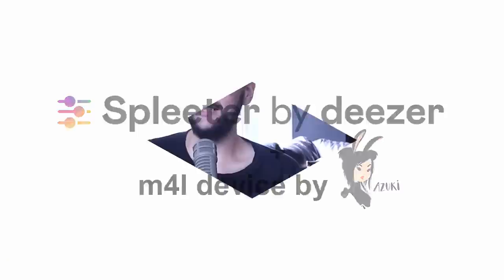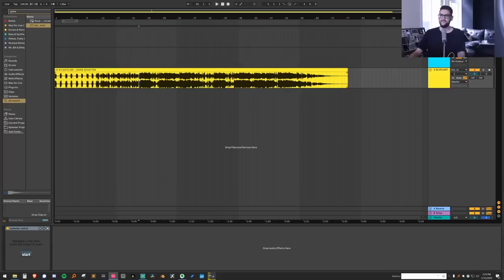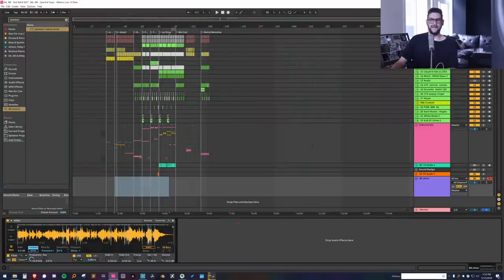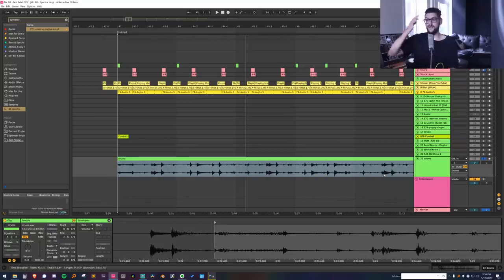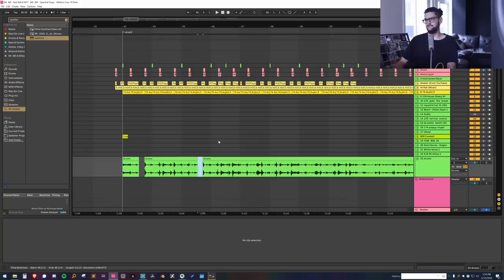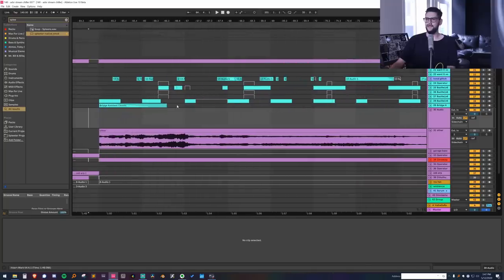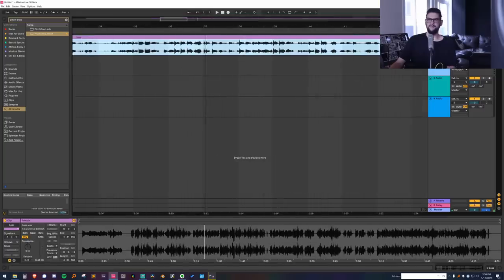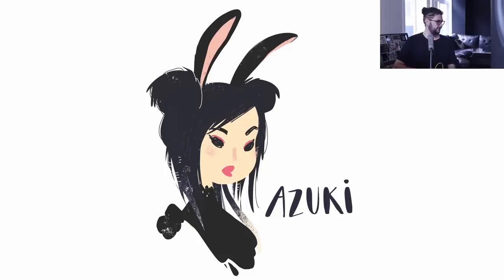EXTRACT STEMS FROM ANYTHING!!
If you want to learn more about Ableton Live, go become a Hardcore Abletoneer - this is the absolute BEST way you can support me!

I mentioned in the video I'd link to something about FFT, so if you wanna know more about that, this video explains it pretty well

Here's that m4l Pitch Drop device I used in the video